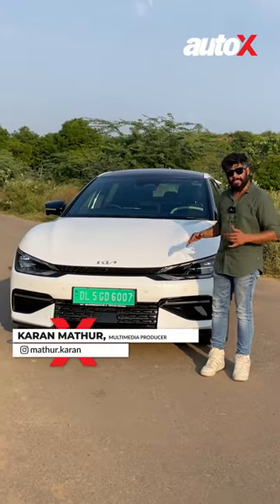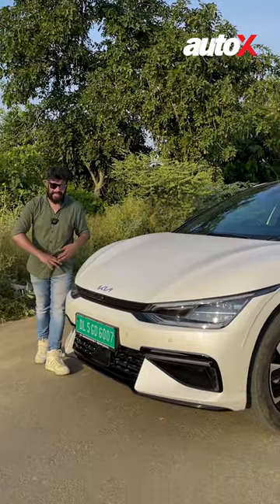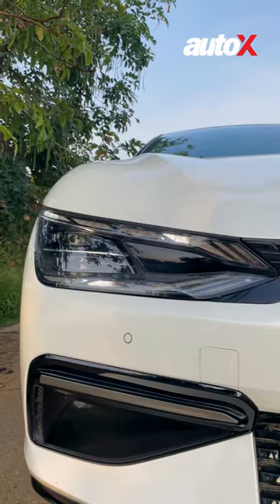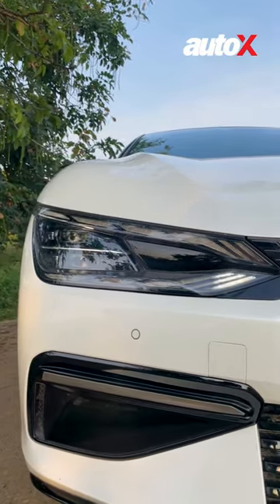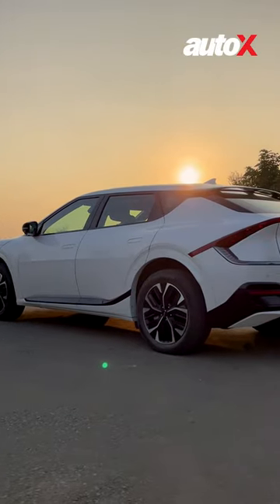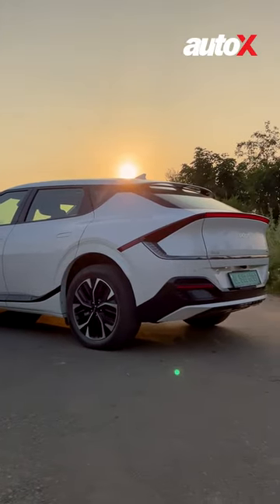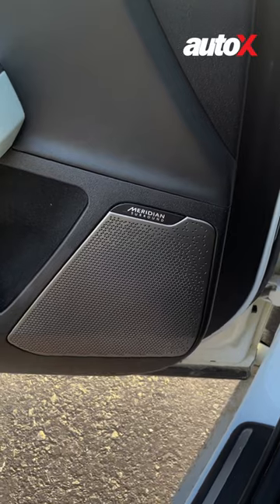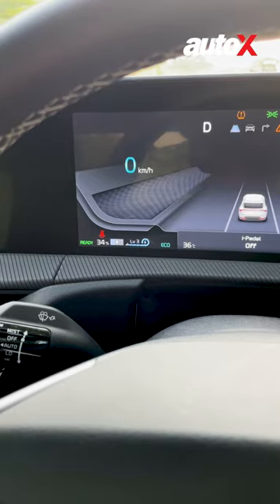Kia EV6 Design, Features and Performance | What Makes It So Special | autoX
Here are the Design, Features and Performance details of the Kia EV6 2023 Electric Car